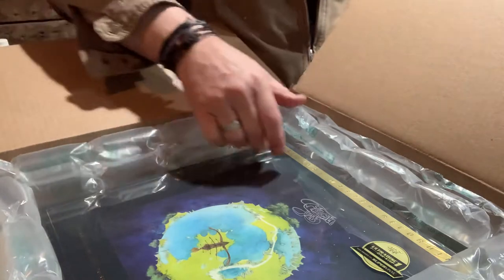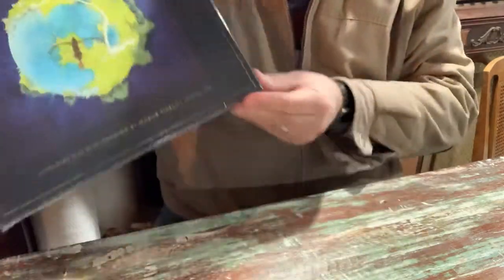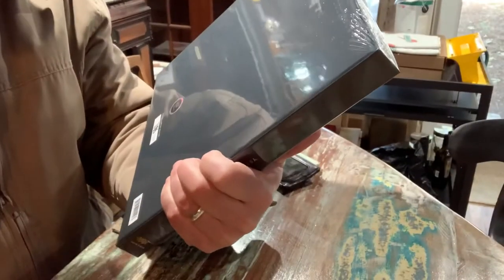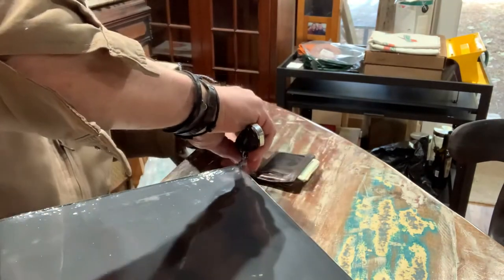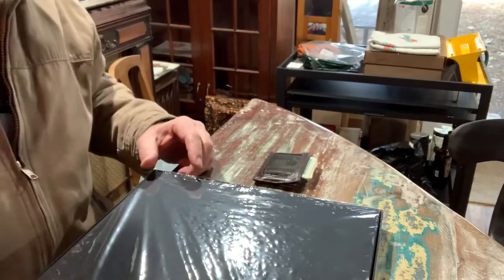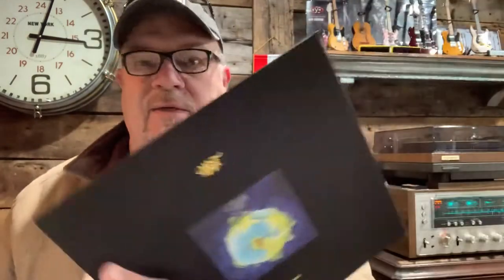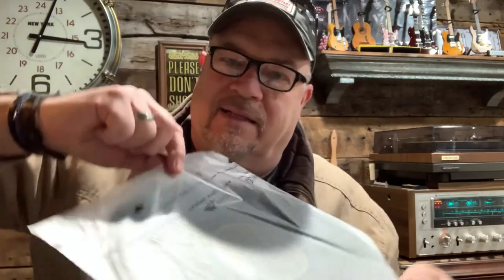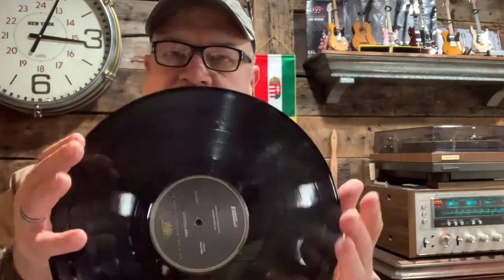Let's Open It Up!!! Un-Boxing | One Step YES Fragile LP | Limited Record #7185/7500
If you have been wondering what’s inside of the Mofi Ultradisc One-Step 1 SuperVinyl MFSL package, here it is...